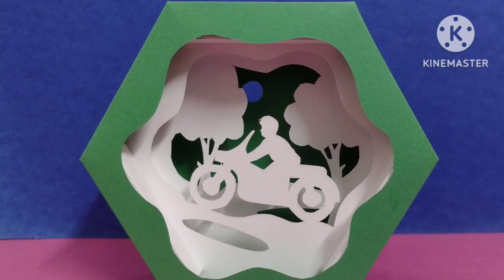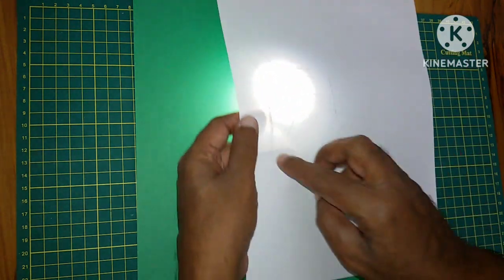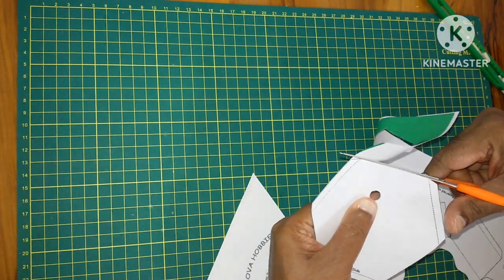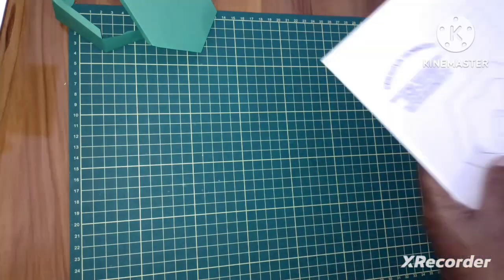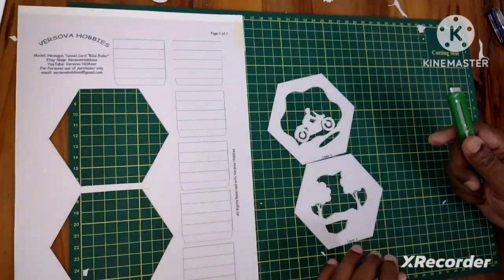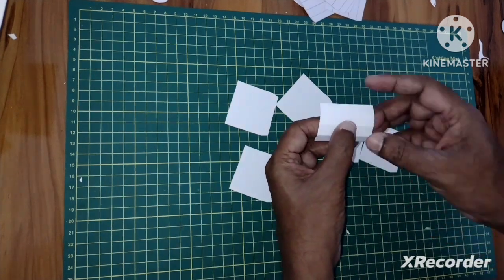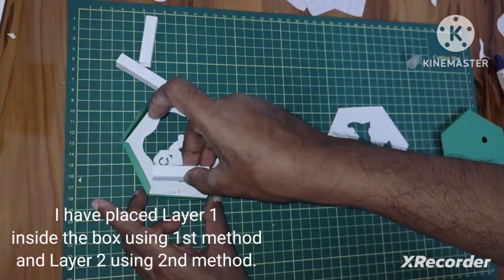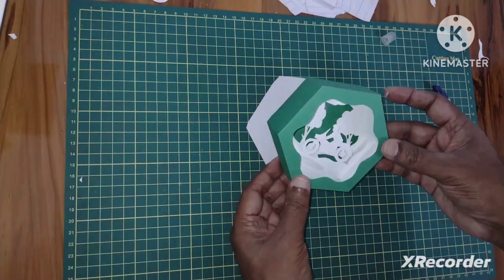DIY Tunnel Card of a Bike Rider